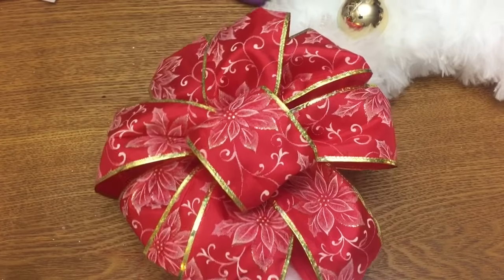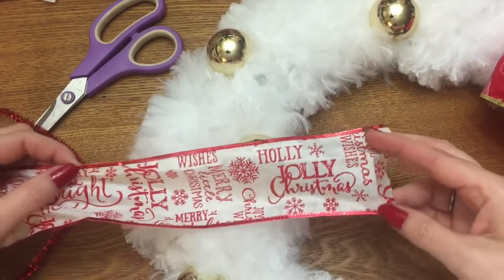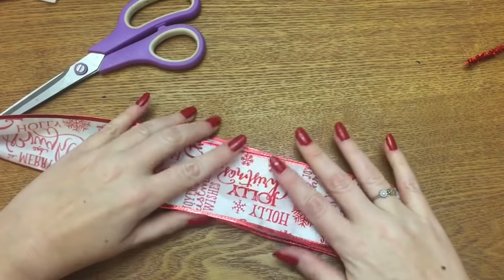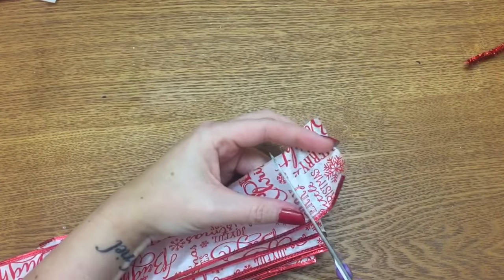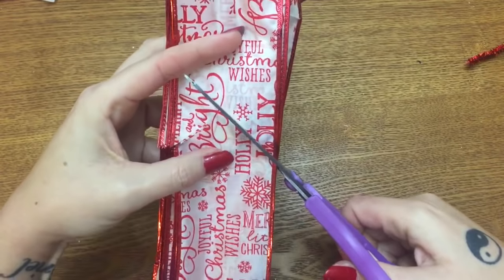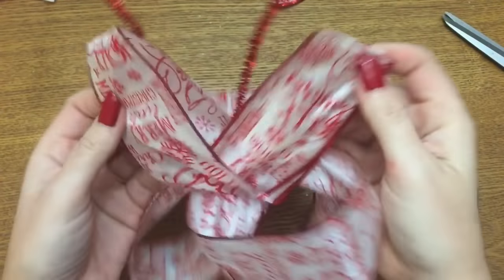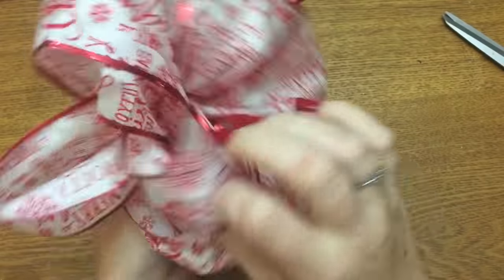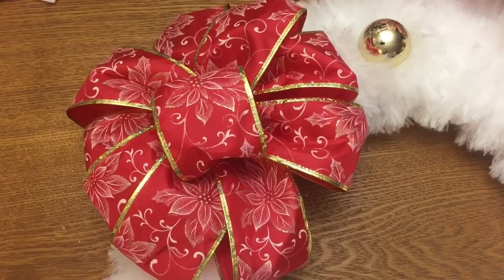Christmas Crafts: Easy DIY Wired Ribbon Bow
In this video, I'll show you how to make an easy DIY wired ribbon bow.

Send me some Friend Mail!